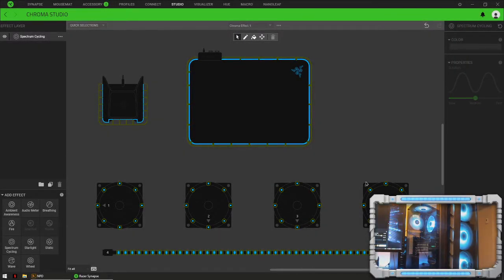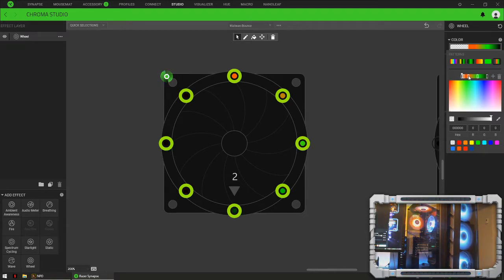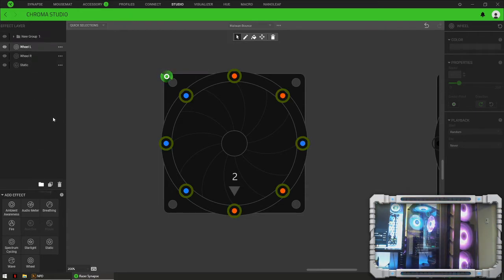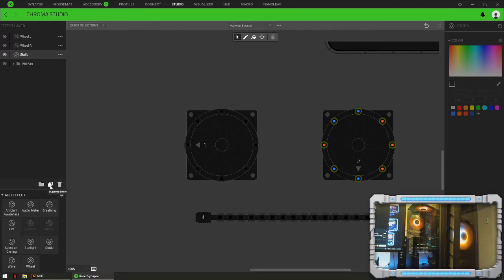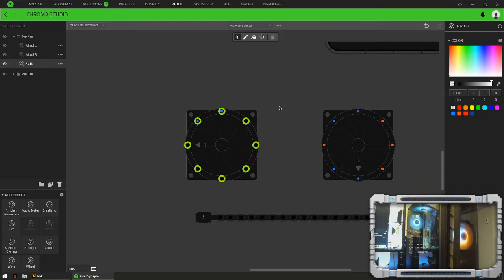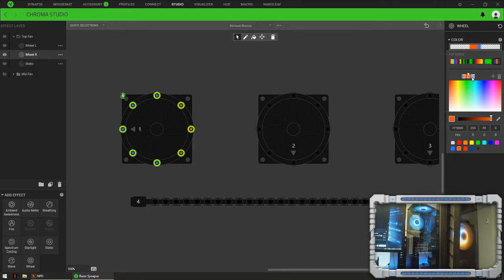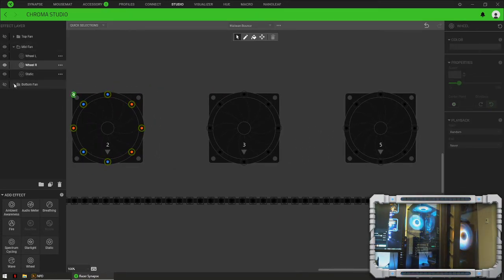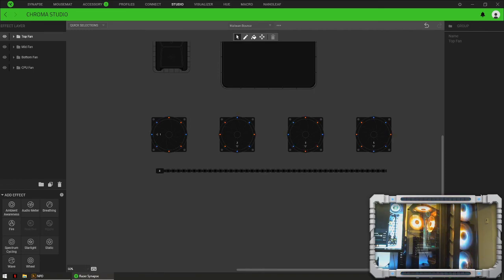Razer Synapse 3 How To Make A Bouncing Wheel Effect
This lighting effect is more designed for fans, but can be used with any device with a bit of tweaking. I used (of course), the Maliwan Royal blue, and orange color scheme, but any color combo will work. One thing to note: I don't have a way to upload the custom profile, and it's not finished.